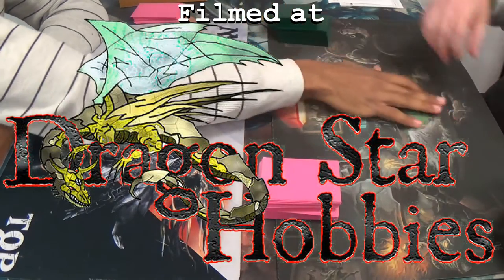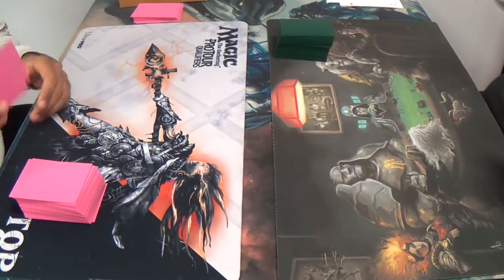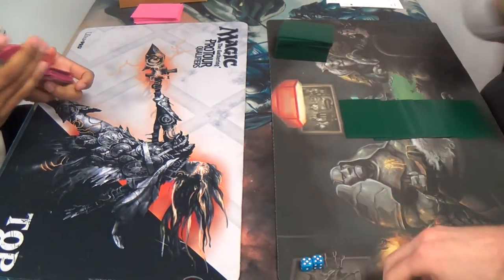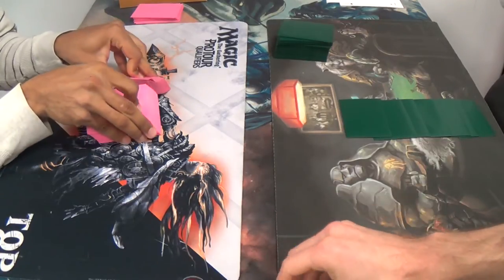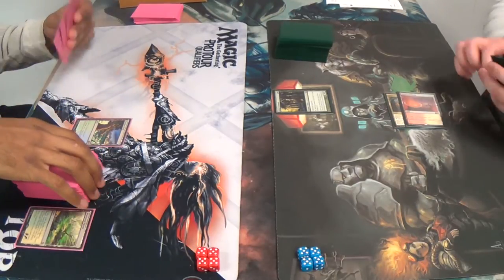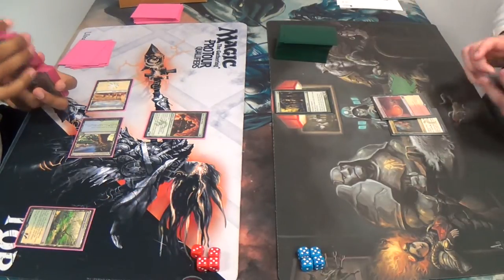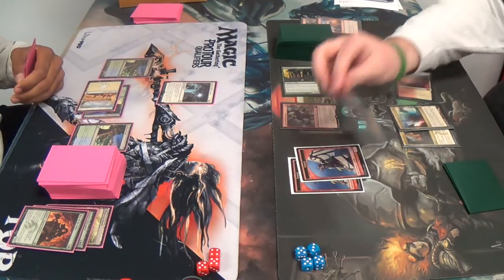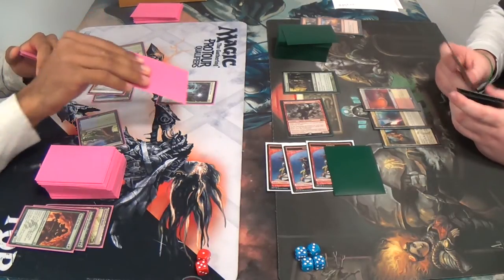Standard Magic (THS-FRF) — Bant Bounce vs. 5C Aggro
Both friends of mine have devised interesting brews on more popular decks, and I can always apreciate that.